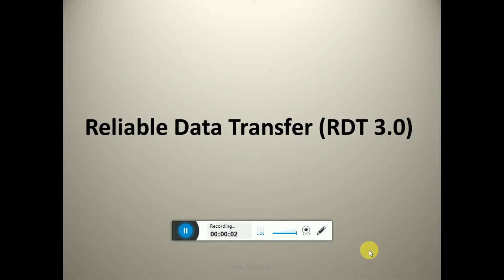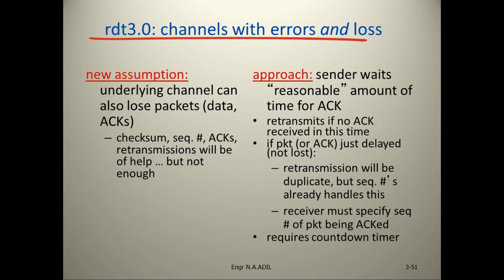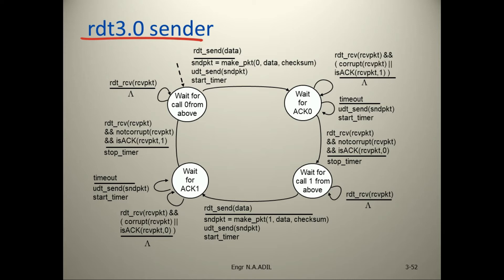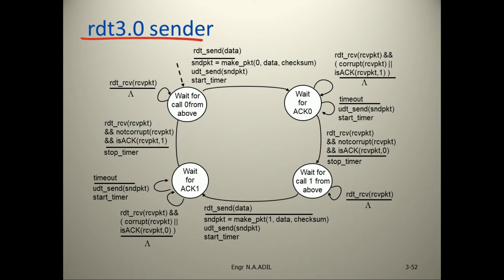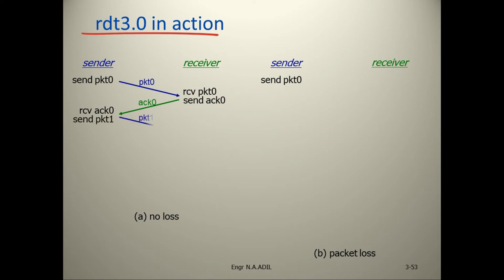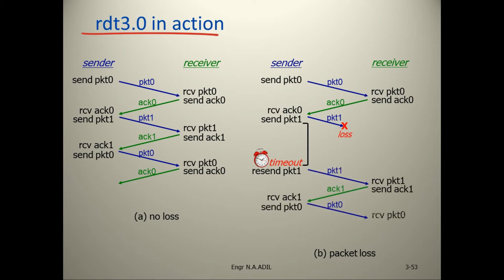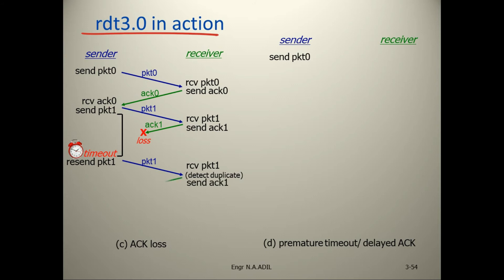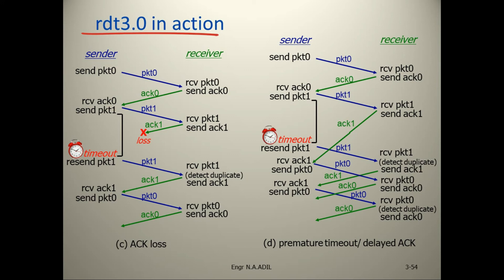Reliable Data Transfer RDT 3 0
This is part of lecture 2 of Computer Networks.
follow the series of lectures to get more lectures..